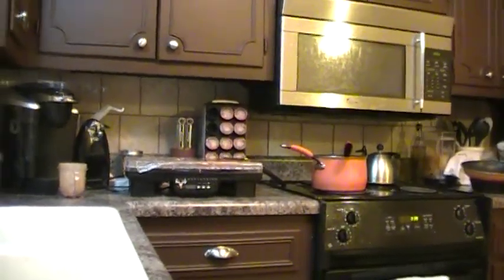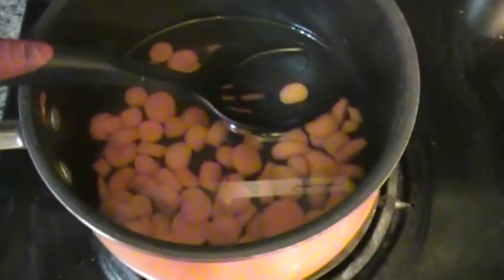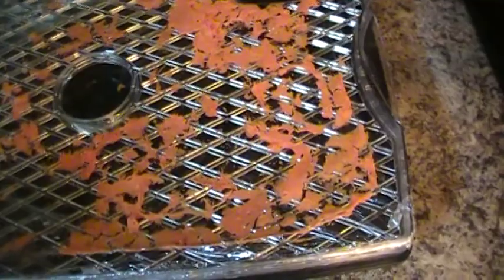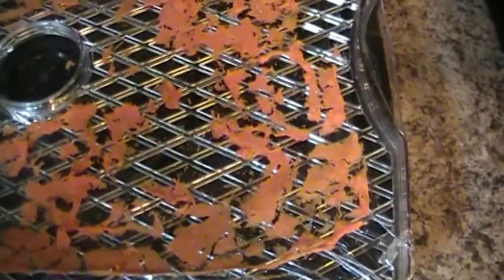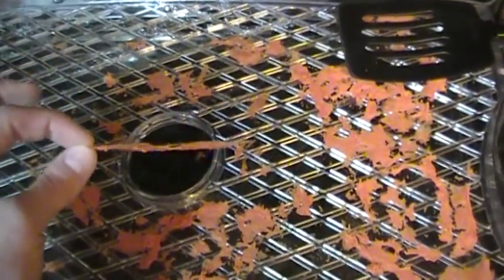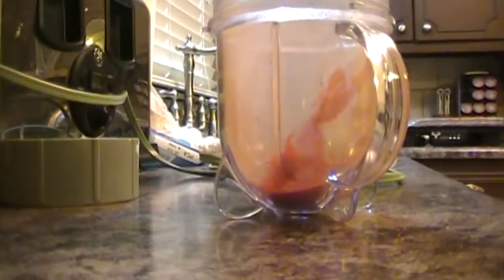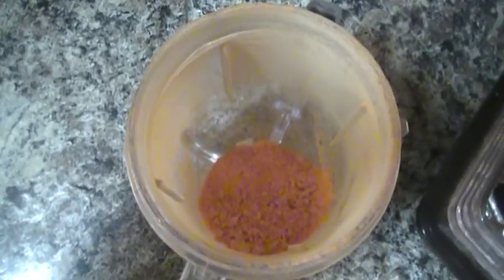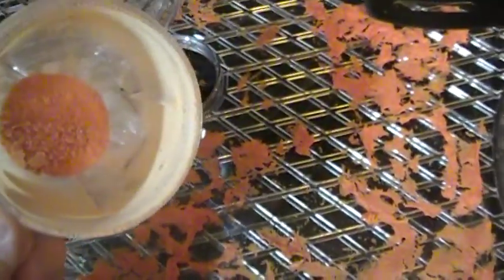Baby food: Long term food storage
Lets face it, babies will be born now, before and after the SHTF. How to you provide them with all the same nutrition that you would if nothing had happened? This is a common question for those who are currently pregnant and worried about today's issues at hand with the world. If you are looking to supply your baby with nutrition at all the same stages you would today for later in a SHTF scenario this is the PERFECT way to do it! All you have to do it cook the veggies after you have prepared them(peel, cut, core etc) put them in a blender and puree them to about the consistency of apple sauce. The thinner the quicker it dehydrates. After its completely done dehydrating and SNAPS like a twig when done, you have successfully removed 95% of the moisture content and its now ready to be turned in a powder form. You may then use it for now, or store away in a mylar bag with a oxygen absorber and that is it! It should keep for about 8 years or so. How easy is that, right?
TIPS:
-You may add seasons to it but you dont have to(it depends on your child and possible allergies he or she may have. Test new ingredients one at a time)
-You can make different blends(my baby liked sweet pots and apple sauce)
-You can reconstitute it with milk from goats, cows, etc or breast-milk which is PERFECTLY designed for YOUR baby. Bone broth is packed with minerals!
-You could also store different stages like you see today for babies in the store bought jars. Example: buy freeze dried meats and powder them either now or later(later you will need a mortar and pestle to grind it down or at least a cheese grater) Make the stages and label them.
-Great for camping with a newborn or infant
-GREAT money saver on baby food jars that go bad after a year or so.
-Can be used as flavoring in your food, not just baby food. Make sauces to rehydrate!
If I were you, I would also be storing formula just in case I were unable to breastfeed for whatever reason. You milk supply may be low and or dry up. There are herbs that will help increase the flow, however, stress, water intake and rest all play a role in milk production.